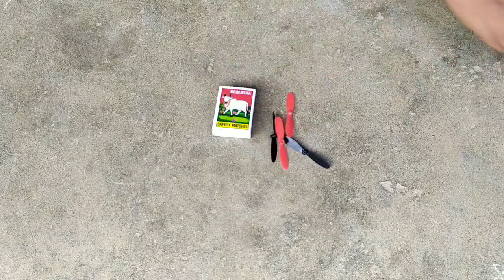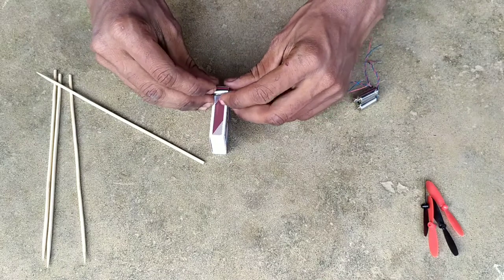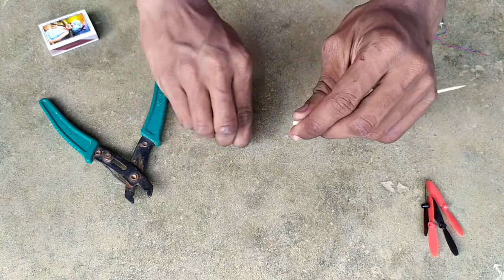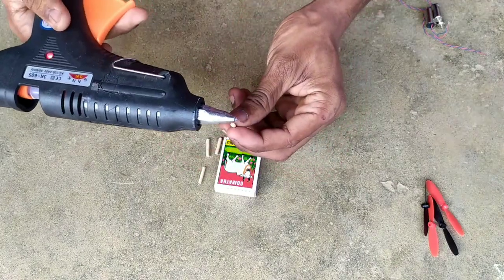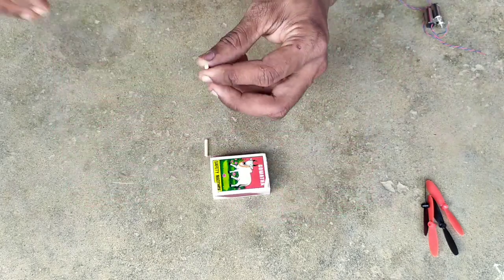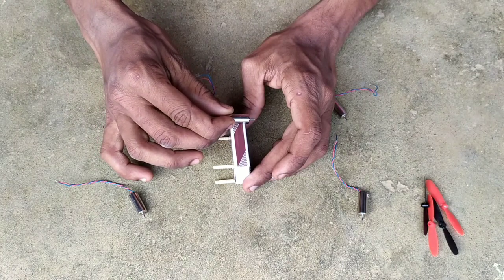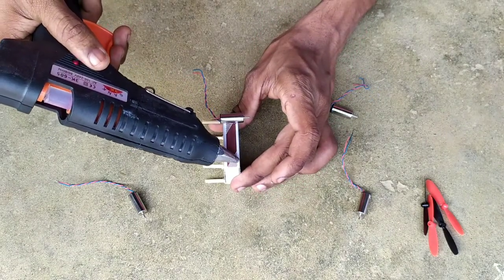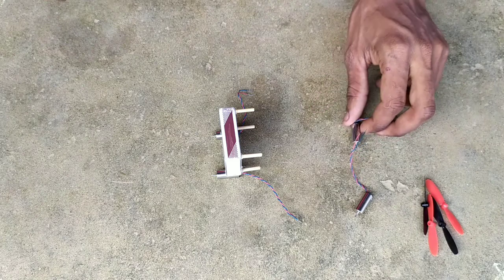how to make a drone | drone kaise banate hain |how to make drone at home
Hi Friends,

how to make homemade drone,

how to make homemade drone that can fly with remote control,
how to make homemade drone that can fly with camera,